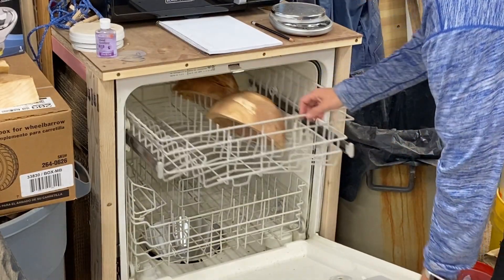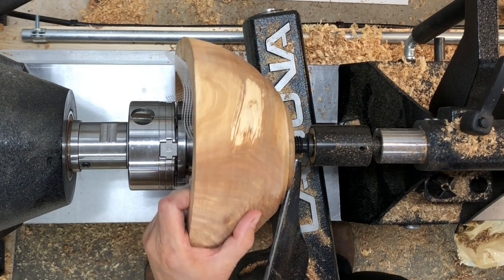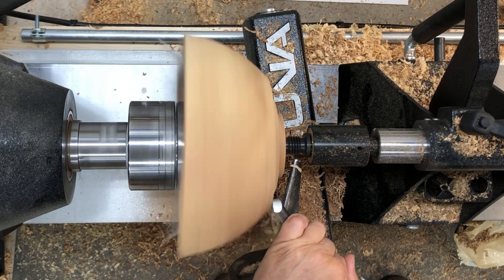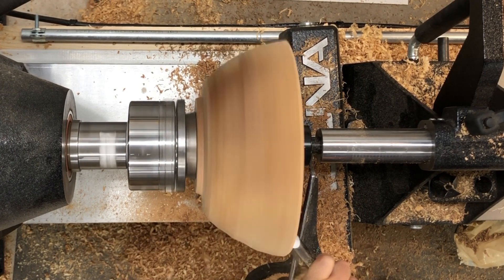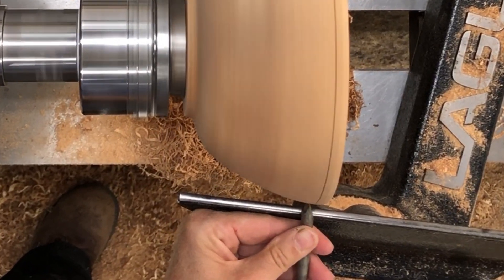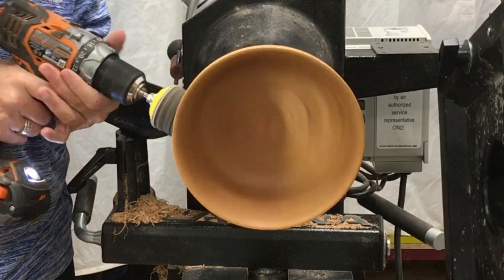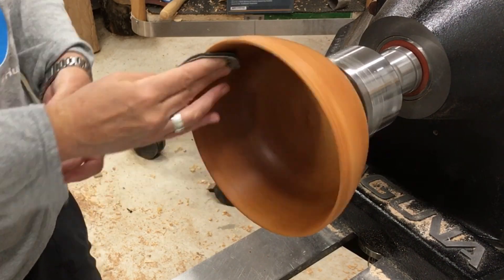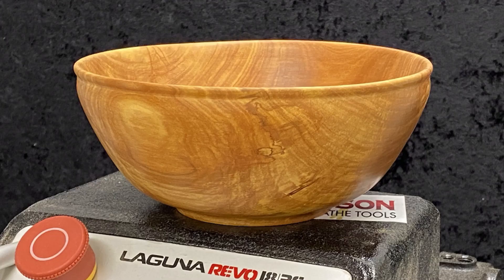Woodturning Apple Wood Bowl - Finish turning a twice-turned apple bowl that was roughed when green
A while back I picked up some apple logs from a local orchard. Some of them were pretty gnarly (and good candidates for resin!) but I had a few trunks that were of a decent diameter and were solid for the most part, though a bit soft in places. I rough turned a bowl from one of the bigger logs and stuck it in the converted dishwasher kiln for a few weeks. I didn’t record the rough turning but thought it would be fun to show the finish turning process. You can see how oval the bowl went when drying - so much in fact that I had to turn the tenon down to use the smaller 50mm jaws because I didn’t have enough wood left to get it back to round and carry on with the 100mm jaws. Fortunately I had enough thickness to complete the bowl and I’m pleased with how it turned out.

I’ll be making some modifications to my dishwasher kiln in the coming weeks. I’m using a 60w incandescent bulb for the heat source and the first load I dried in it came out perfectly. However, since that first load I’ve blown (2) 60w and (1) 40w bulb.  A friend uses a humidity controller and is having good luck with it so I ordered one and am going to give it a shot. I’m picking up a load of green butternut this weekend and want to get it roughed and into the kiln as soon as I can. I’ll keep you posted 😃